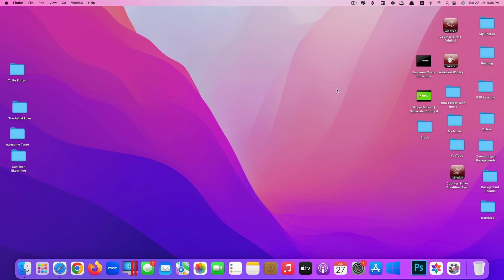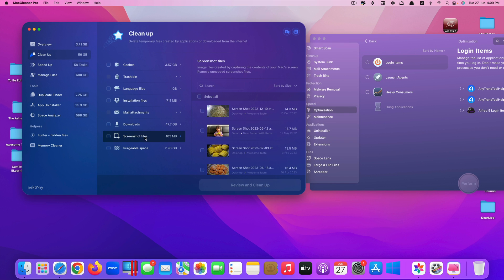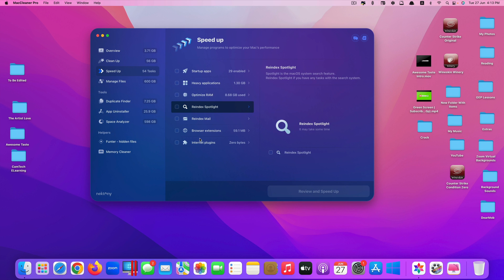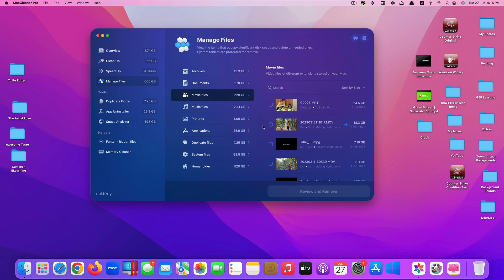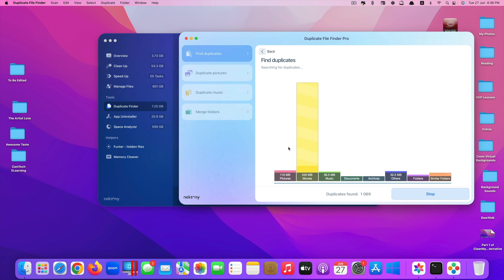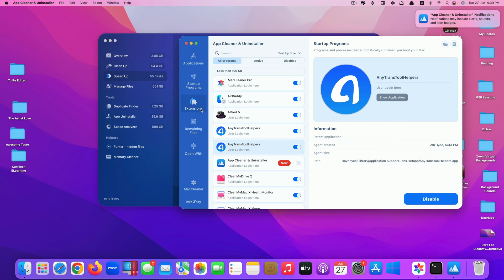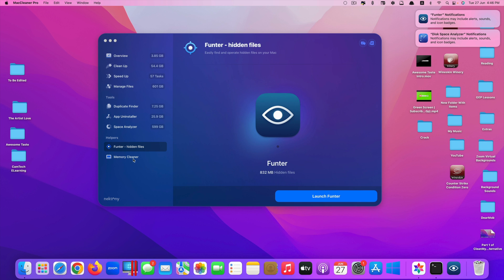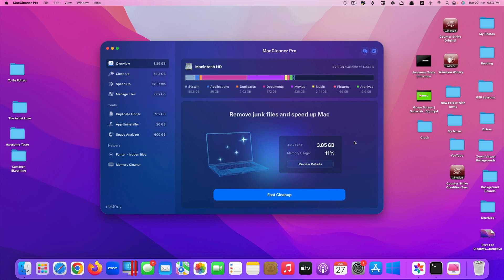MacCleaner Pro: Best Alternative to CleanMyMac X [Optimizer App for Mac 2023]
MacCleaner Pro: Best Alternative to Clean My Mac X [Optimizer App for Mac 2023]

Purchase SanDisk Extreme SSD Gen 2 on Amazon
Purchase Western Digital SSD on Amazon
Purchase Samsung T7 SSD on Amazon

MacCleaner Pro and CleanMyMac X are two of the most popular Mac cleaning and optimization apps. Both apps offer a range of features to help you clean up your Mac, remove junk files, and improve performance. But which one is the better choice?

In this video, I'll compare MacCleaner Pro and CleanMyMac X side-by-side to help you decide which one is right for you.

Features

MacCleaner Pro and CleanMyMac X both offer a wide range of features to help you clean up your Mac. Some of the features they offer include:

* Junk file removal: Both apps can scan your Mac for and remove junk files, such as old app installers, temporary files, and system logs.
* Cache cleaning: Both apps can also clean up your Mac's cache files, which can help improve performance.
* Malware detection and removal: Both apps can scan your Mac for and remove malware.
* Privacy protection: Both apps can help you protect your privacy by removing browsing history, cookies, and other traces of your online activity.
* System optimization: Both apps can help optimize your Mac's performance by defragmenting your hard drive, removing startup items, and more.
Price

MacCleaner Pro and CleanMyMac X both offer free trials, so you can try them out before you buy them. MacCleaner Pro's full version costs $44.95 for a single license, while CleanMyMac X's full version costs $39.99 for a single license.

Performance

Both MacCleaner Pro and CleanMyMac X are fast and efficient at cleaning up your Mac. In my tests, both apps were able to find and remove a significant amount of junk files from my Mac.

User interface

Both MacCleaner Pro and CleanMyMac X have user-friendly interfaces. MacCleaner Pro's interface is a bit more modern and visually appealing, while CleanMyMac X's interface is more traditional.

Customer support

Both MacCleaner Pro and CleanMyMac X offer customer support. MacCleaner Pro's customer support is available 24/7 via email and chat, while CleanMyMac X's customer support is available 9am to 5pm Pacific Time via email and chat.

Conclusion

Both MacCleaner Pro and CleanMyMac X are great options for cleaning up your Mac and improving performance. Ultimately, the best choice for you will depend on your individual needs and preferences. If you're looking for a modern and visually appealing interface, then MacCleaner Pro is a good choice. If you're looking for a more traditional interface and 24/7 customer support, then CleanMyMac X is a good choice.

SanDisk Extreme SSD case/bag (Style 1)
SanDisk Extreme SSD case/bag (Style 2)